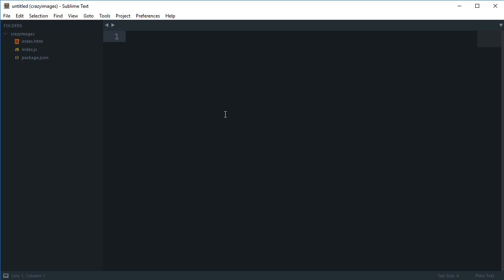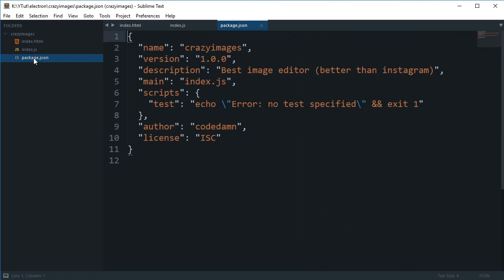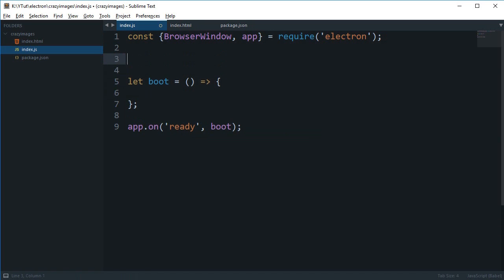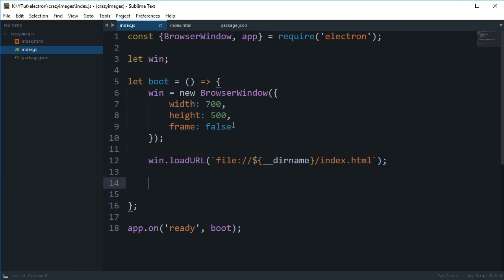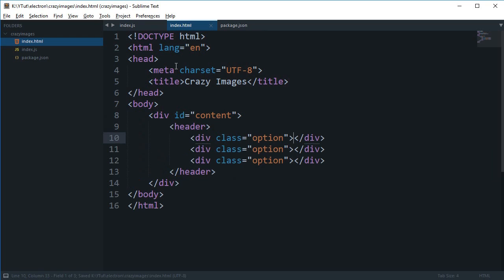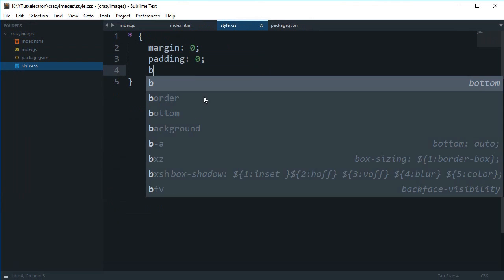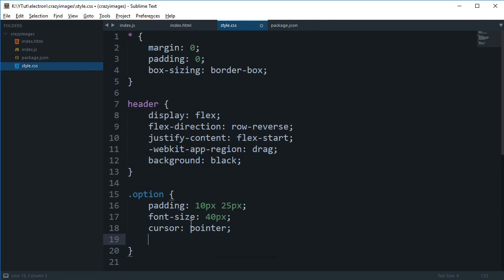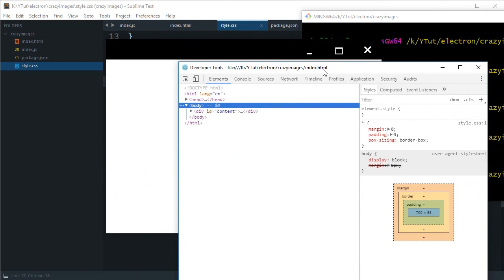Electron Tutorial 10: Crazy Images Part 1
Learn how to create an image editor app in electron framework using HTML, CSS, JavaScript
codedamn is a free platform for developers to learn and establish their credibility. Ready to be among developers?